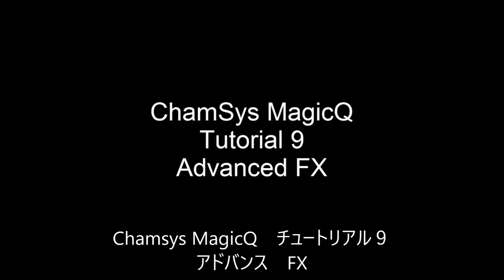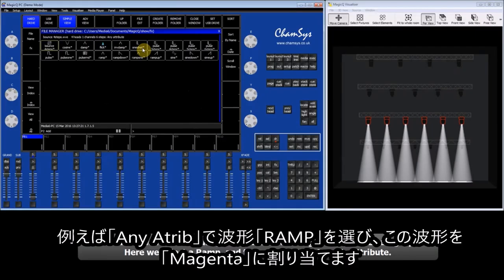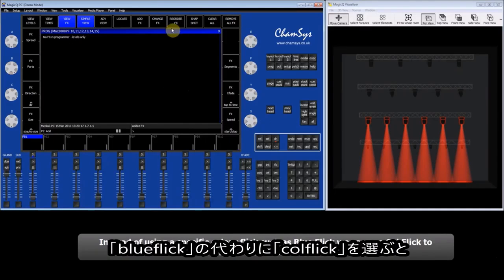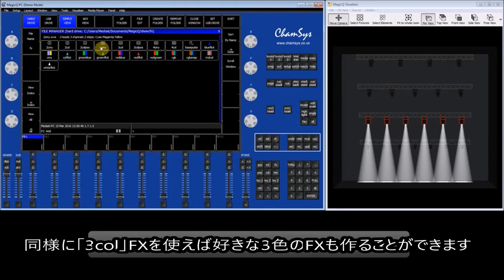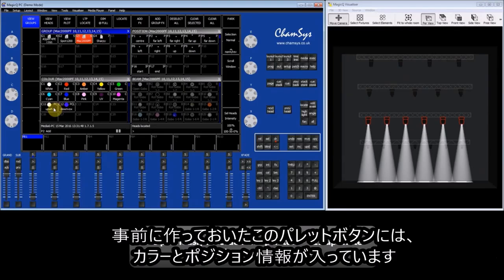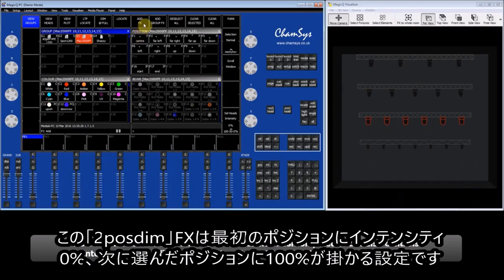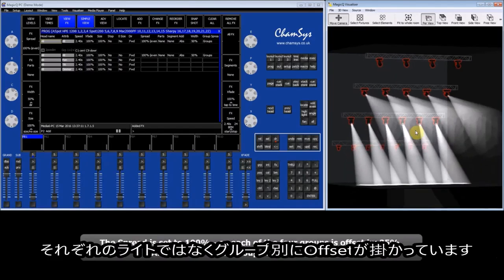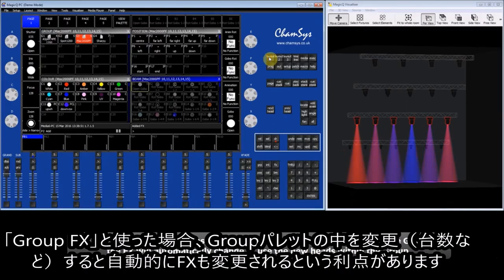MagicQチュートリアル初級編⑨「FX アドバンスレベル」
初級編⑨　「FX　アドバンスレベル」

内容：FXに関しての上級編です
カラーパレットから好きな色のFXや、ポジションとカラーの複合FX、グループベースのFXなどの説明になります。